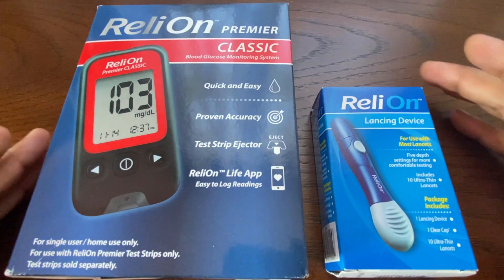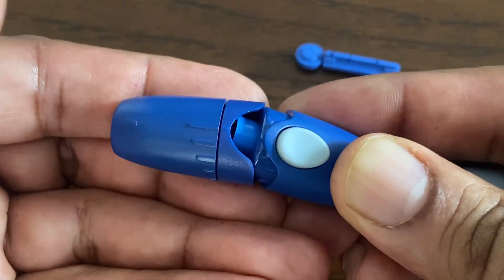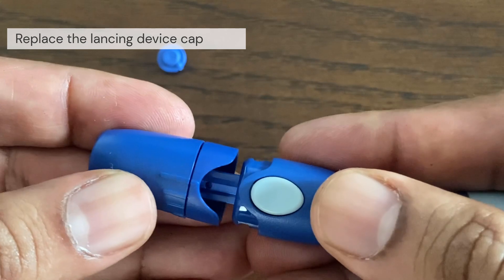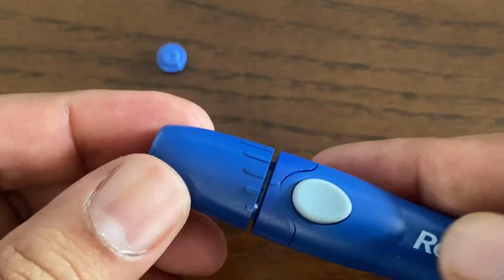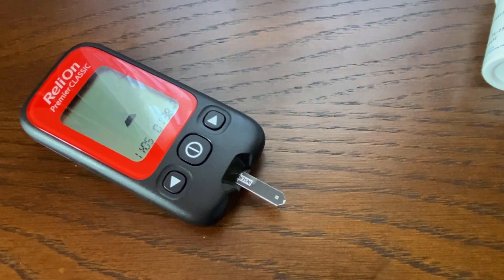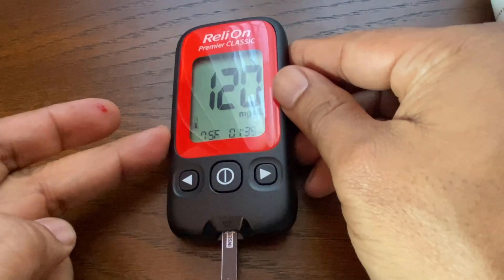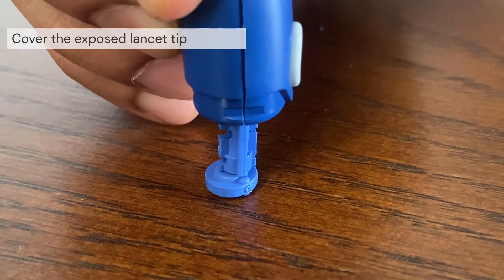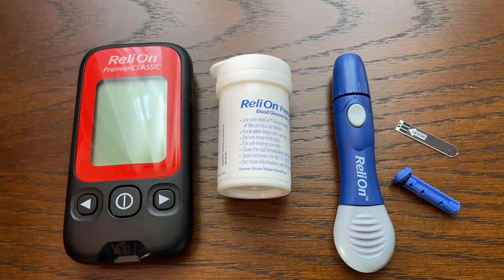Check blood sugar with Relion Premier Classic Meter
This video shows how to test blood glucose level using a Relion Premier Classic Walmart Meter. Step by step guide to using the lancing device and the meter.

Learn more about Blood Glucose Testing and Management at American Diabetes Association

Step 1: Insert the test strip with the "insert arrow" facing the meter (this will automatically turn on the meter).
Step 2: Immediately add blood to the tip of test strip.
Step 3: Your result is displayed

This video shows unboxing of box and explains the contents included. Testing the meter for the first time is discussed. The video shows how to use the lancet device, proper way to insert the test strip in the meter and the steps to draw blood and perform blood test. How to Test Your Blood Sugar at Home.

Intro (0:00)
Prepare lancing device (0:17)
Insert test strip  (1:22)
Draw blood (1:44)
Perform blood test (1:53)
Discard lancet & test strip (2:07)